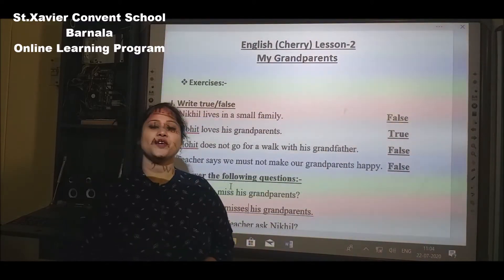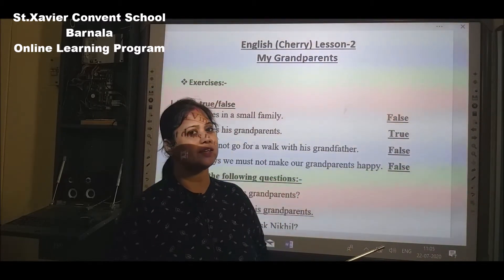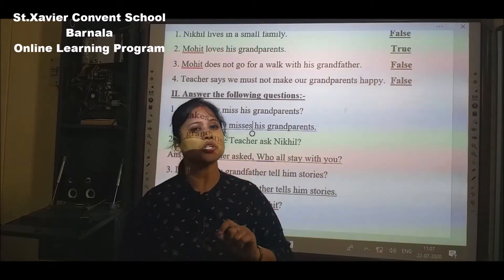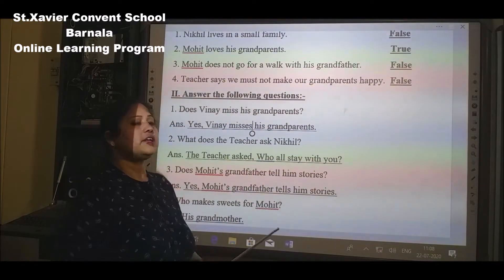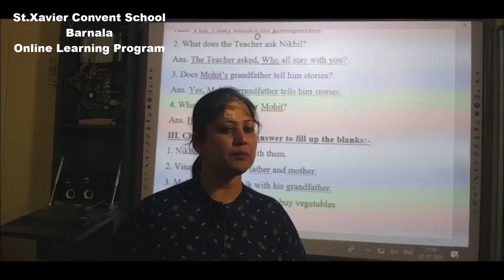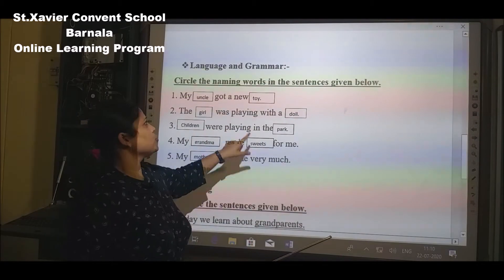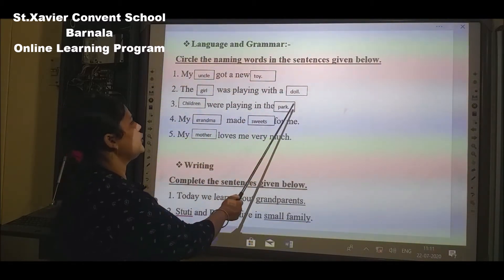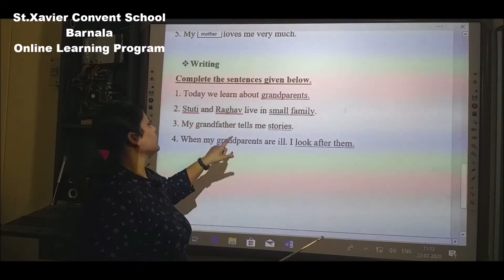Class 1 English My Grand Parents Part 2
Mrs. Deepika Mittal